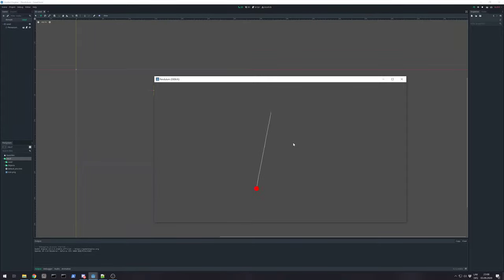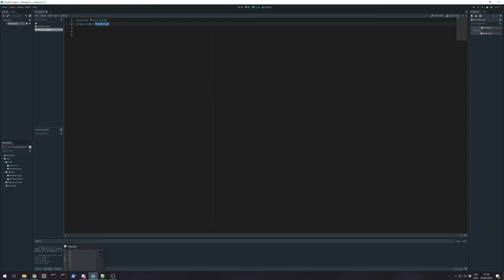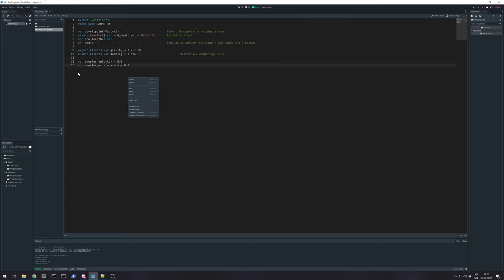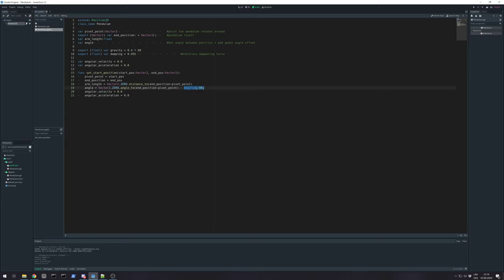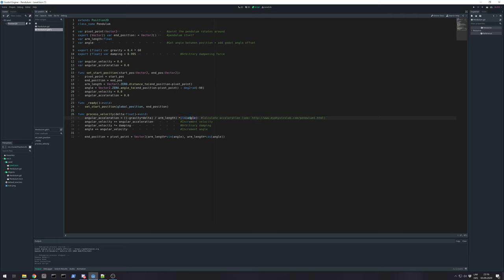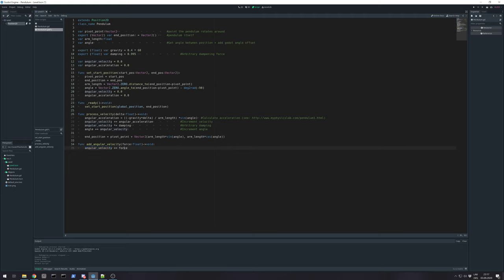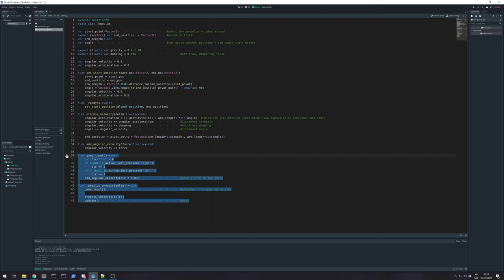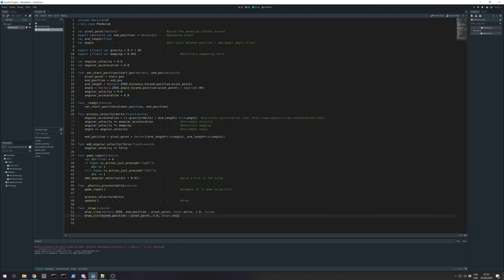Godot pendulum physics